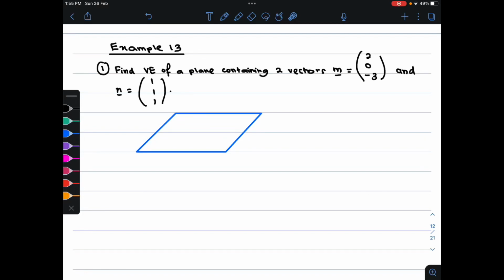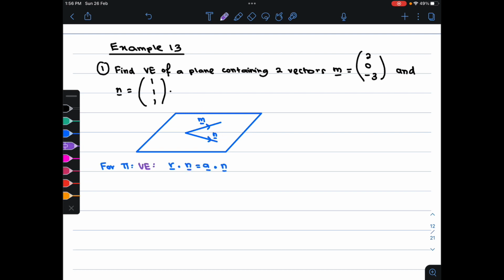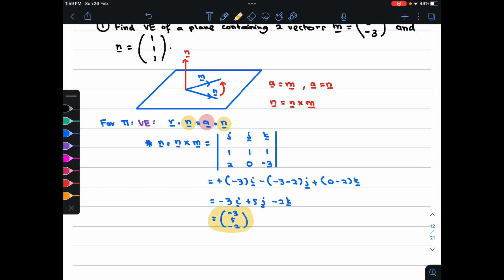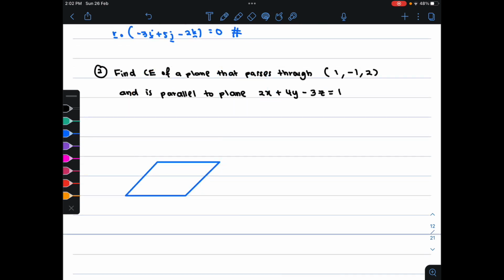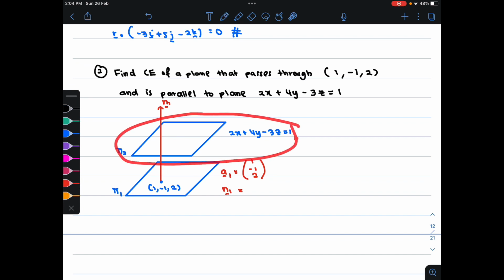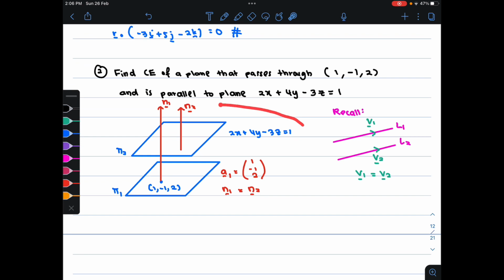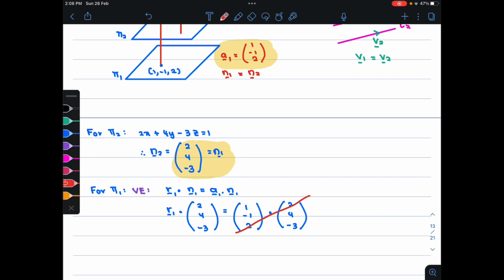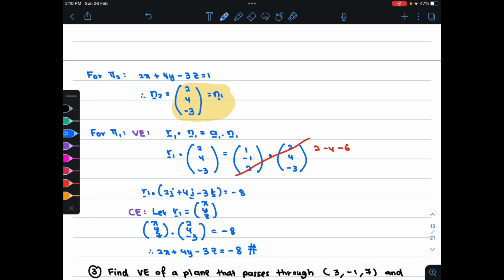5.4 Applications: Planes (3)